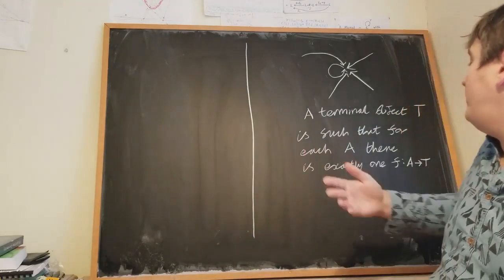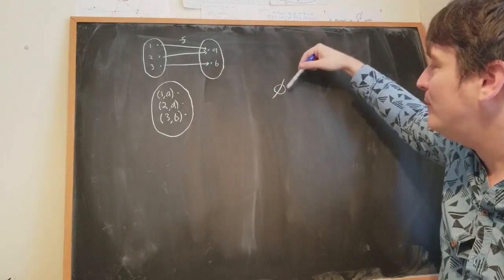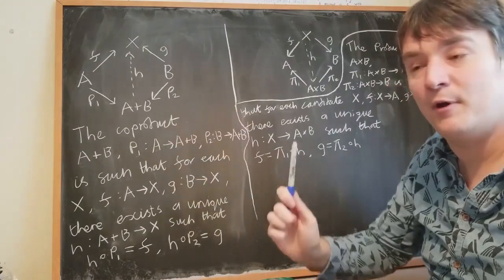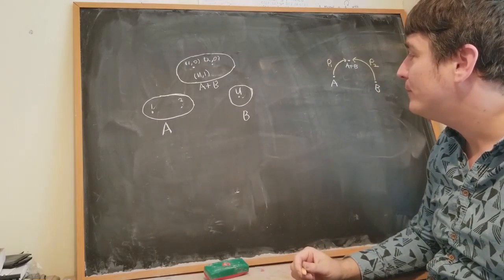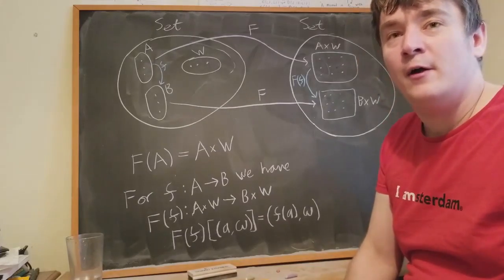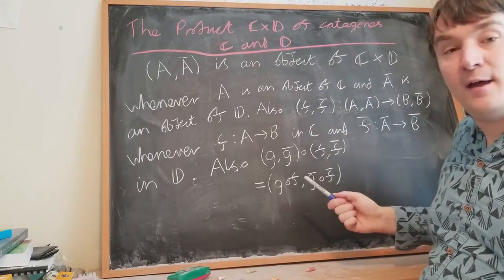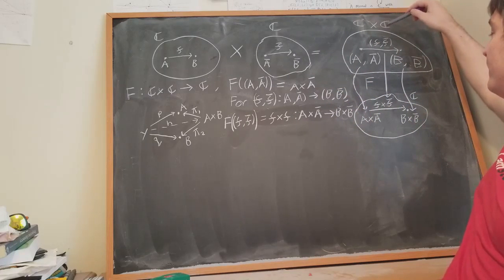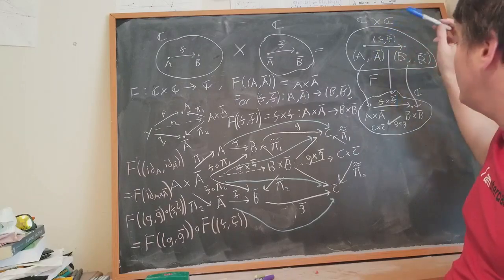Category Theory For Beginners: Duality And Functors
In this video we introduce the idea of duality, and the notion of the opposite category. We define the initial object of a category, and show that it can be viewed as the empty set, within the category of sets. We also introduce the idea of the coproduct and show that it corresponds to the discriminated union, within the category of sets. We also show how the Cartesian product can be viewed as a functor in the category of sets. More generally, we show that the categorical product can be viewed as a functor, when the categorical product of each pair of objects is defined. This also gives us a notion of the categorical product of a pair of arrows.